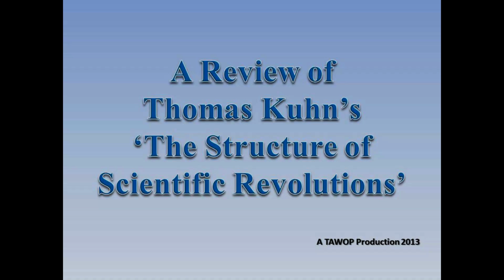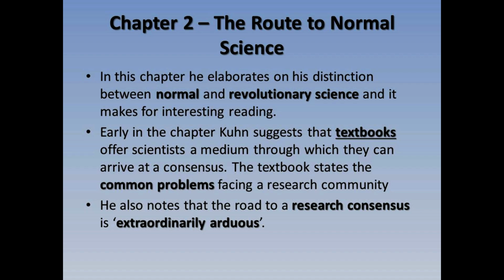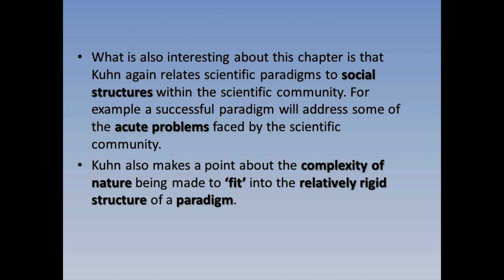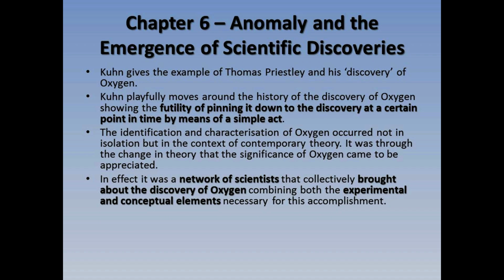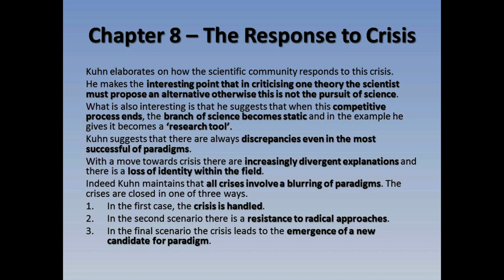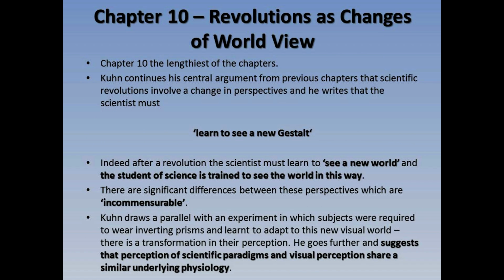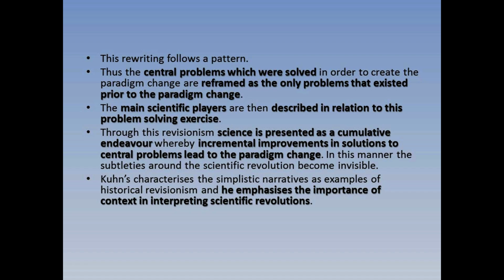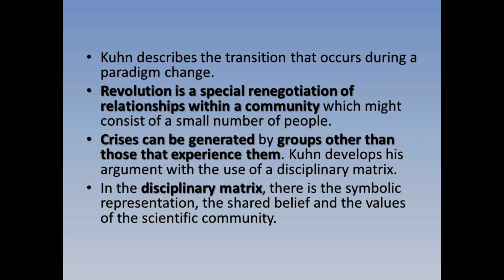The Structure of Scientific Revolutions Reviewed in 8.5 minutes